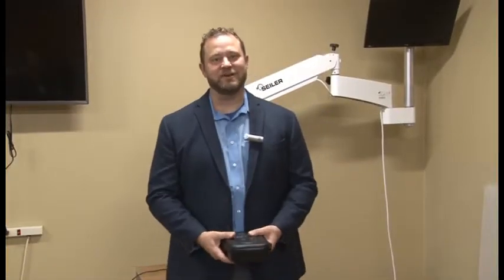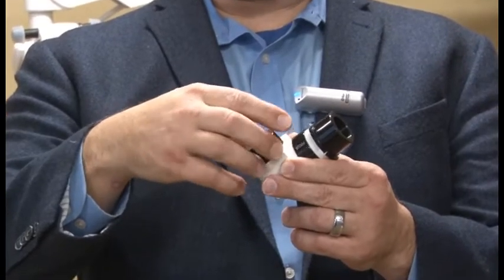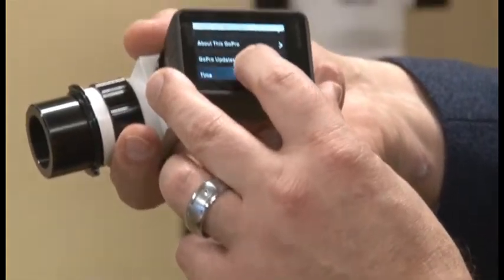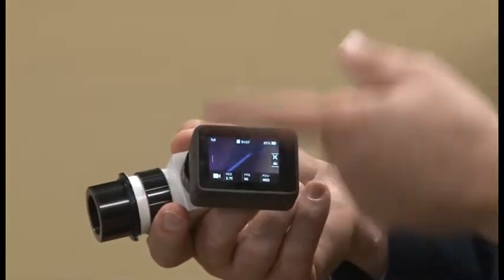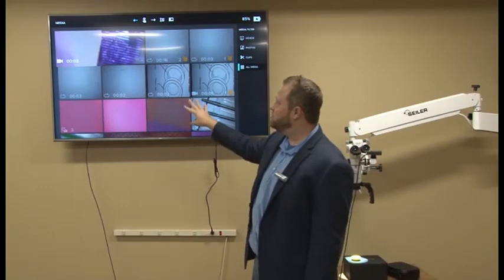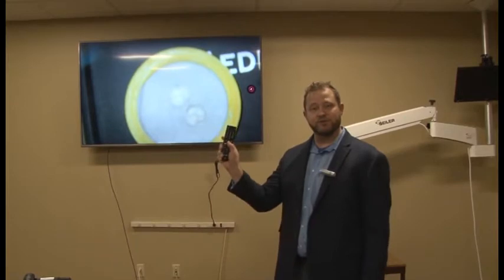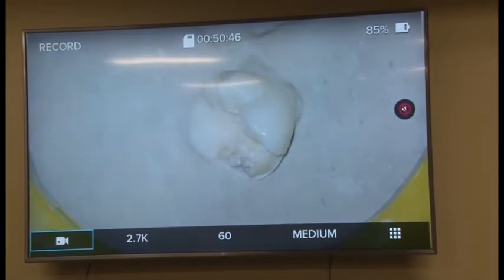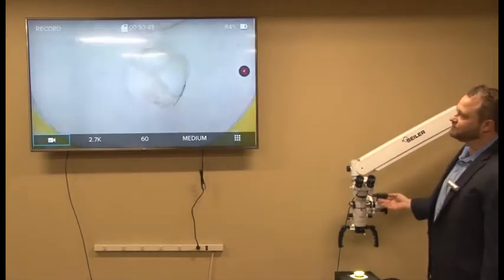GoPro Installation and Use